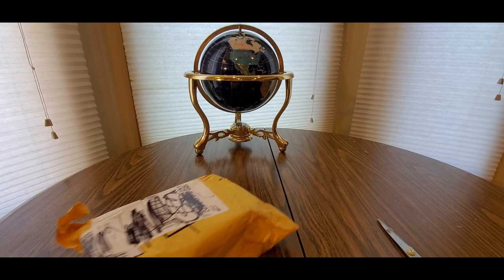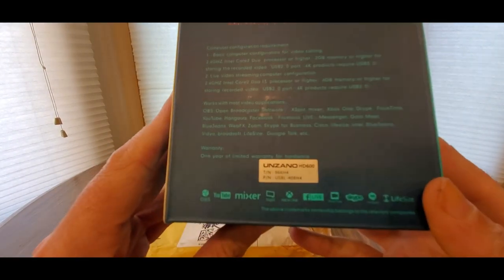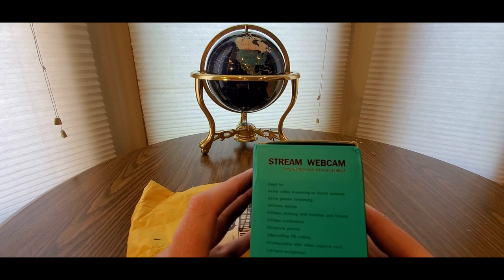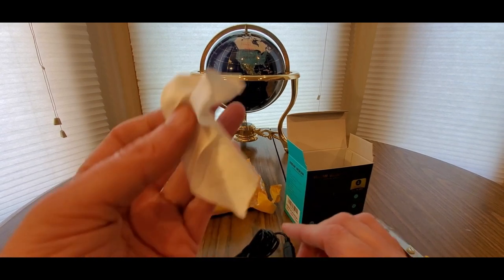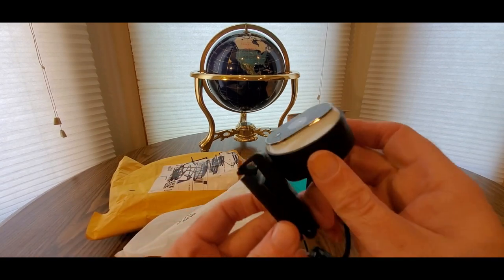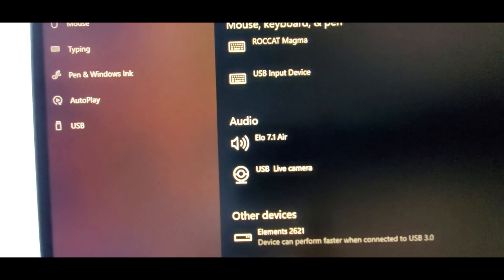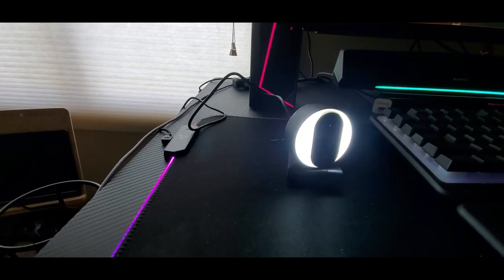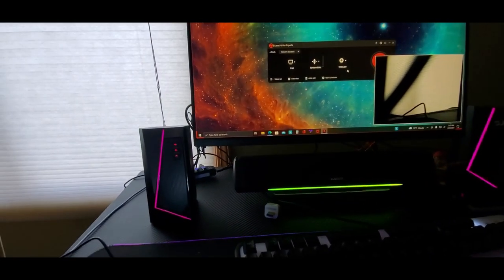THE BEST HD 1080P WEBCAM WITH RING LIGHT UNZANO WEBCAM ( EPISODE 3295 ) AMAZON UNBOXING VIDEO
Webcam HD 1080p Web Camera, USB PC Computer Webcam with Microphone, Laptop Desktop Streaming Webcam with Ring Light Adjustable Brightness computer camera for Recording, Calling, Conferencing, Gaming

+++MORE GOODIES

30days free amazon music

2 FREE audible books Amazon Kindle

(MSTOUT2AC150)

10 dollars off YummyBazzaar